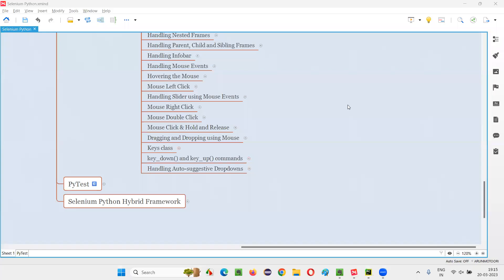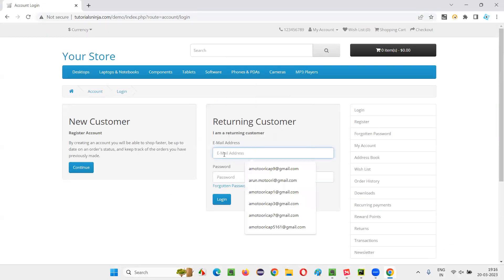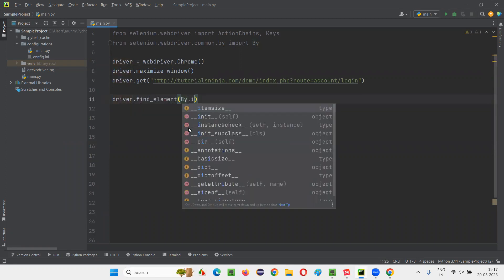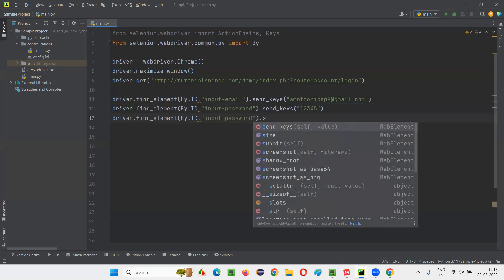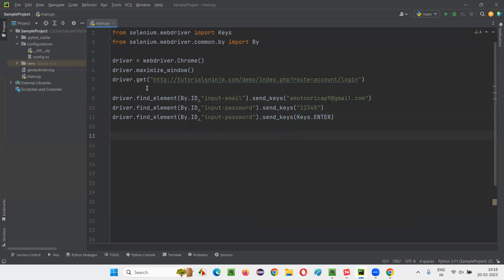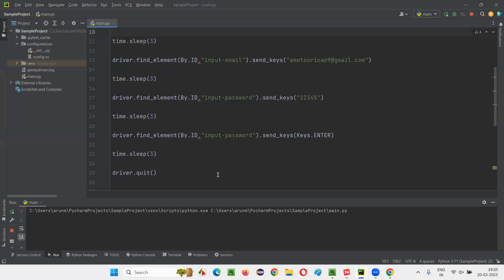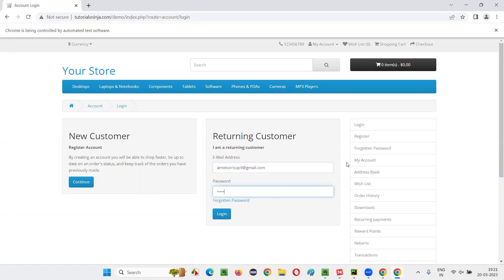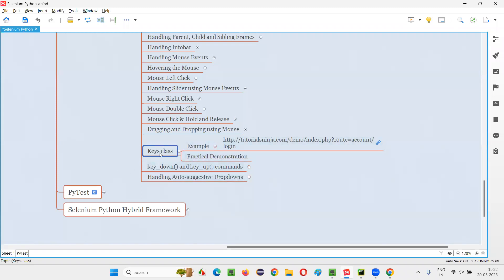Keys class in Selenium Python (Selenium Python)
In this session, I have explained Keys class in Selenium Python as part of Selenium Python Training series.